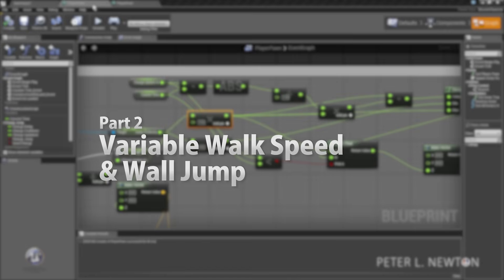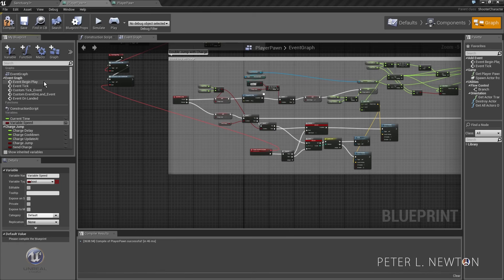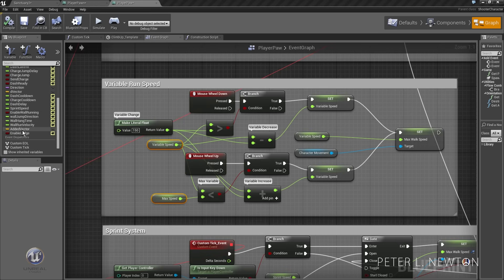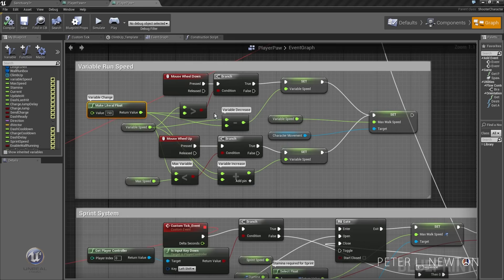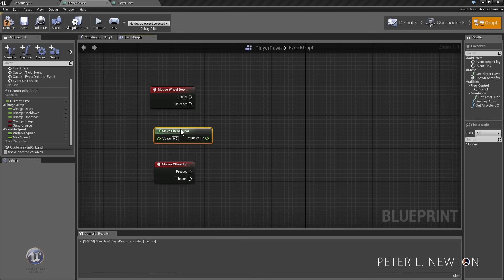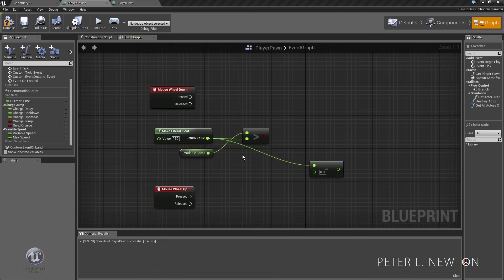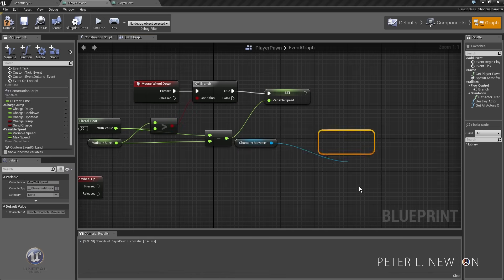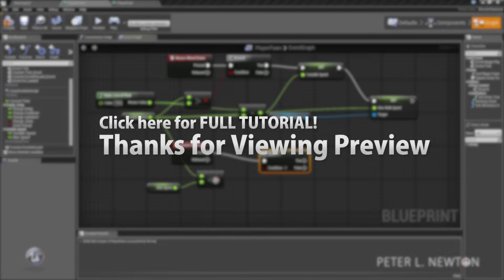Unreal Engine 4 Unreal Movement Mechanics - Part 2 Preview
In this series I show you how I create different Movement Mechanics that can be applied to your game. These mechanics are commonly used in Action and FPS game types. This tutorial series included Double Jump with Charge, Variable Walk Speed, Sprint, Wall Jump, Wall Riding, Wall Dodge, and Dash.

Credits:
Article on Pacing

Thanks:
Gamasutra
Epic
UnrealDevs